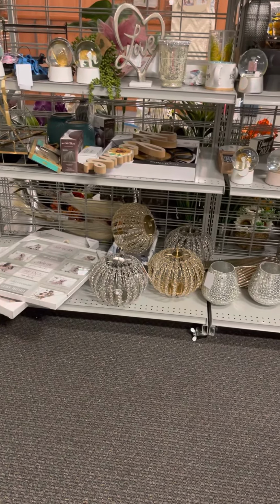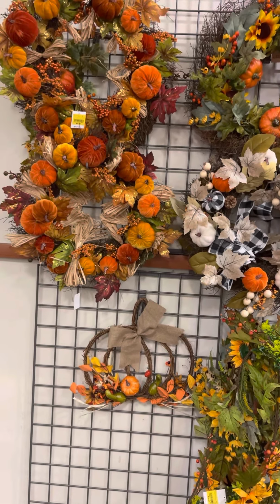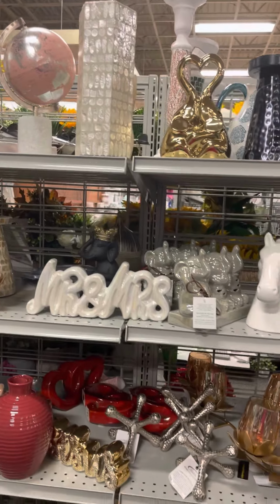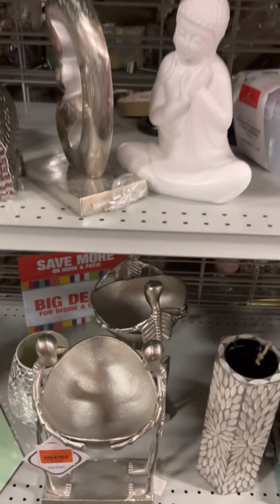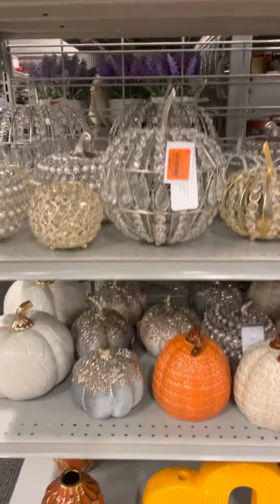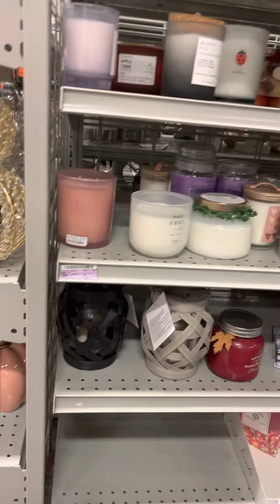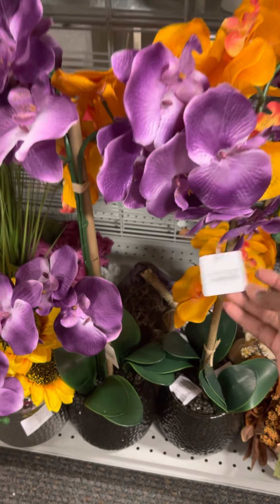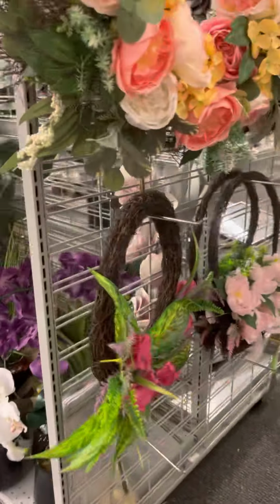Burlington walk thru home decor only